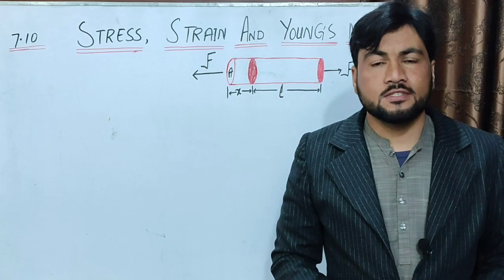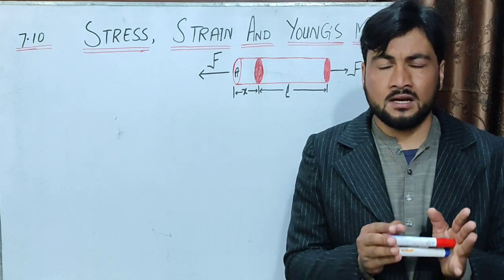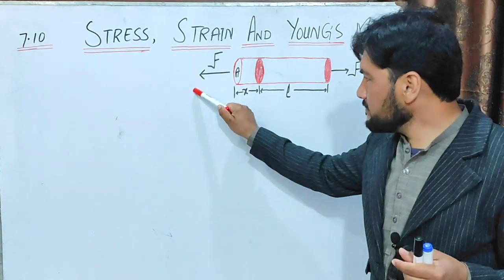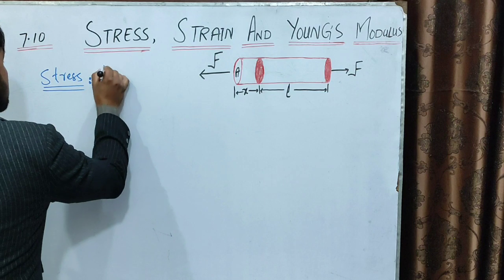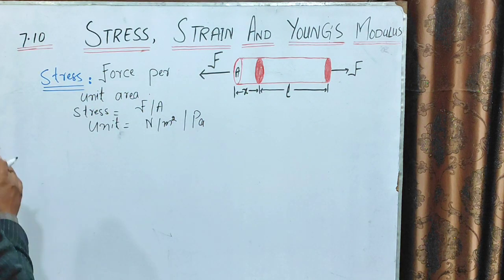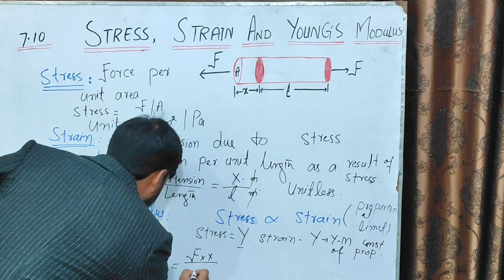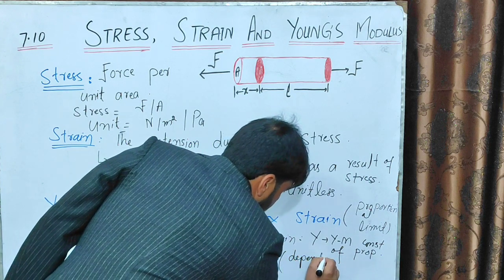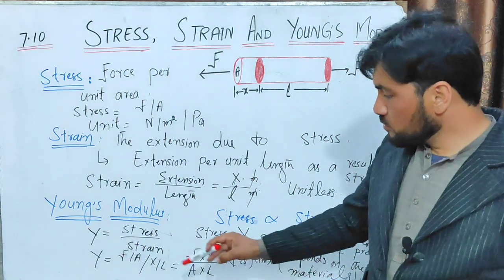Stress Strain and Young's Modulus Class 9 | 9th Physics Chapter 7 | Pashto Language.